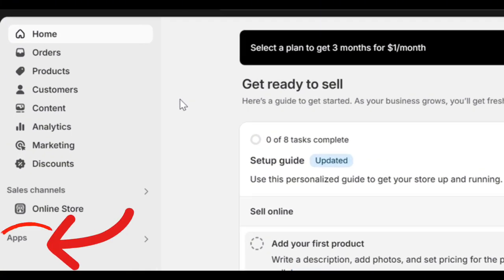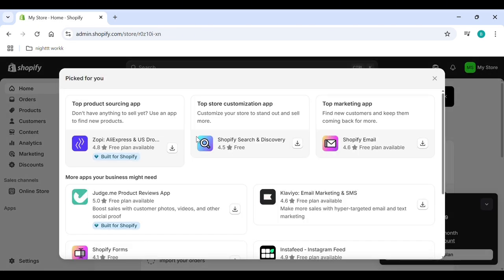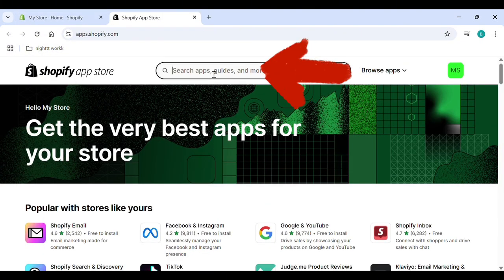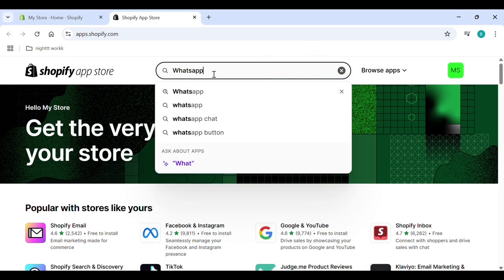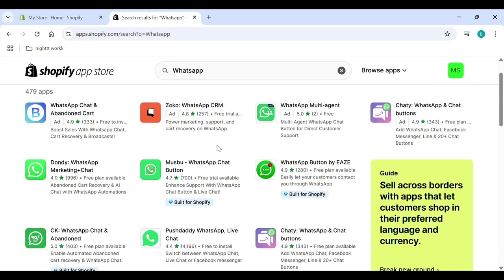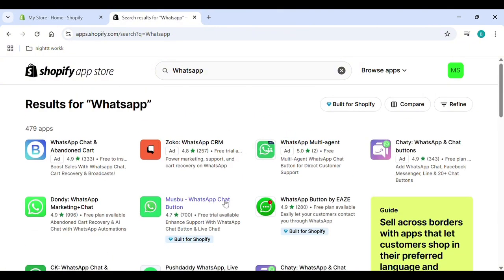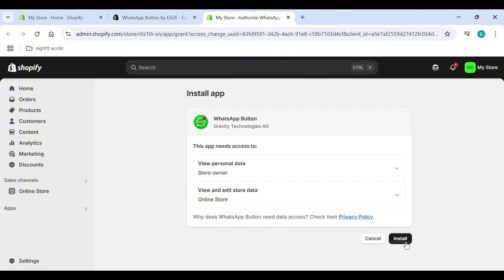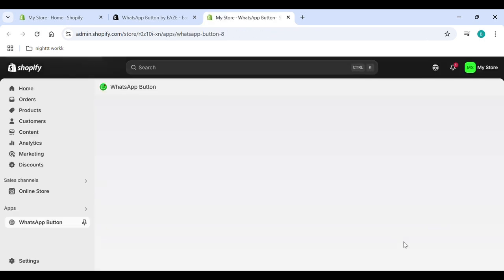How to Integrate WhatsApp with Shopify (2025 Step-by-Step Guide)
Want to connect WhatsApp to your Shopify store for better customer support or marketing? In this 2025 step-by-step guide, I’ll show you exactly how to integrate WhatsApp with Shopify using free and paid tools like WhatsApp chat widgets, API, and automation apps.

You’ll learn how to add a WhatsApp button to your storefront, set up direct messaging with customers, and use WhatsApp for abandoned cart recovery or order updates.

✔️ Easy WhatsApp integration for Shopify
✔️ Works with Android, iPhone, and desktop
✔️ Boost customer engagement and conversions
✔️ Updated for Shopify 2025